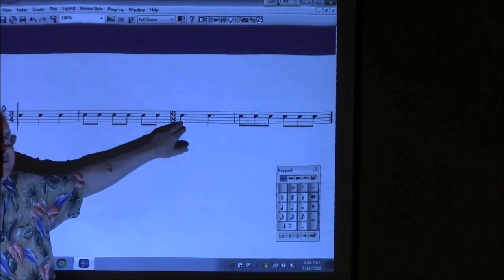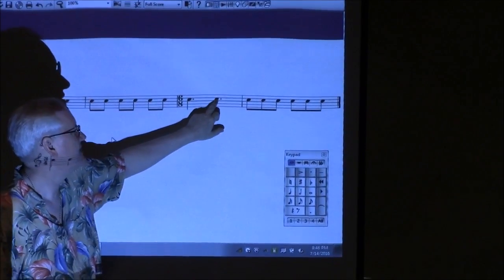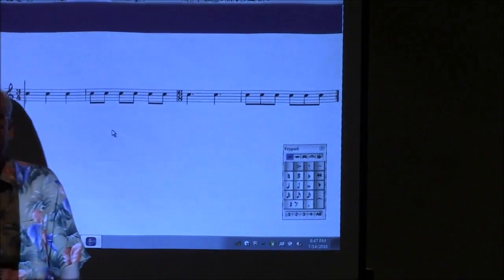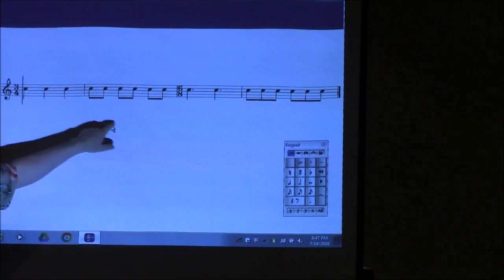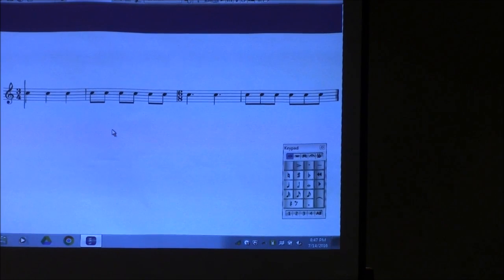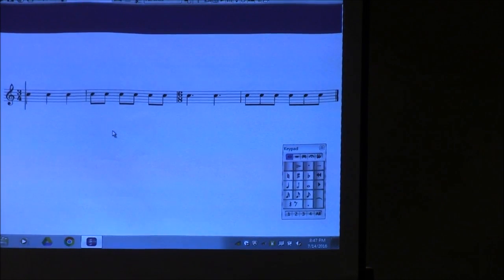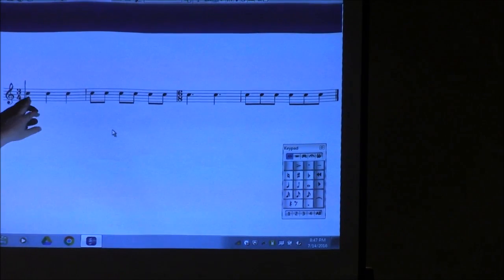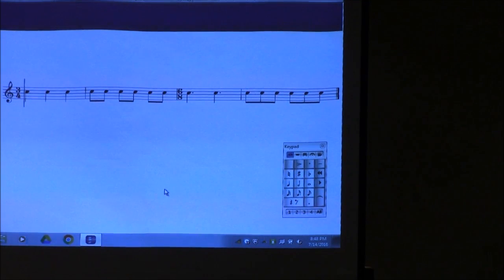Music session 1 part 3